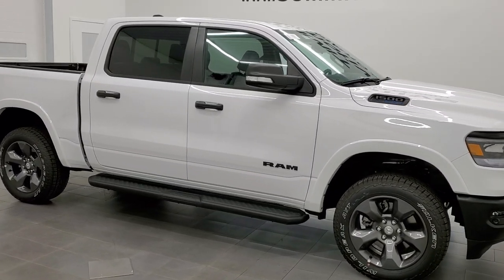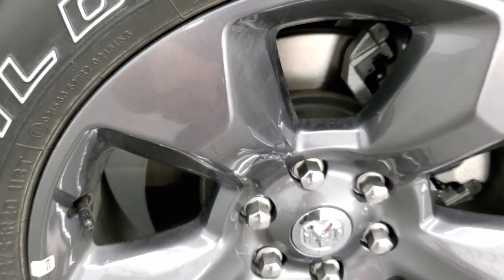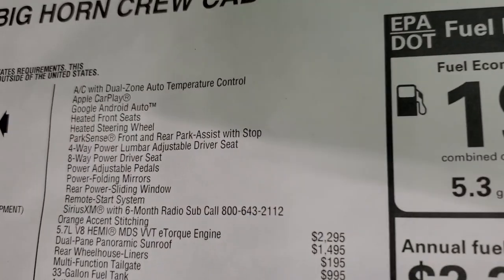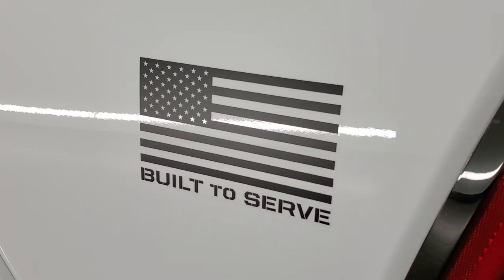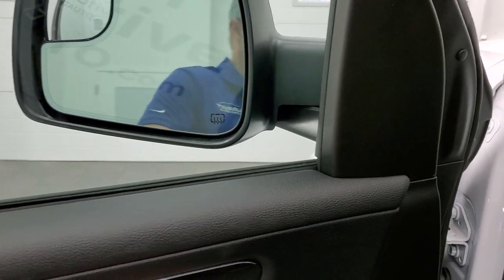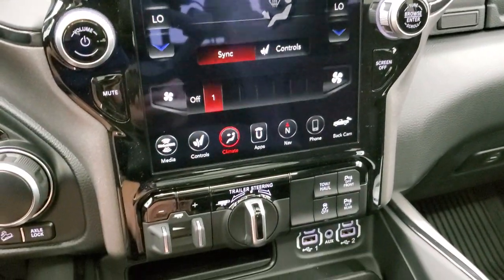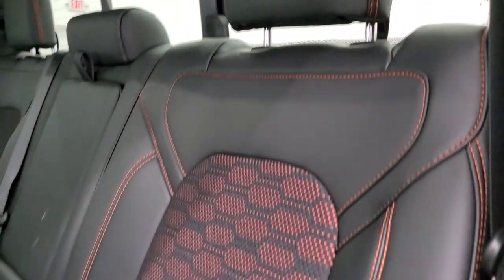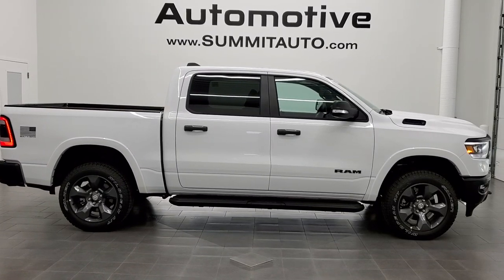BUILT TO SERVE 2021 RAM 1500 BIG HORN BRIGHT WHITE COAST GUARD EDITION WALK AROUND REVIEW SOLD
This 2021 RAM 1500 BUILT TO SERVICE BIG HORN COAST GUARD EDITION IN BRIGHT WHITE FOR SALE IN FOND DU LAC OSHKOSH WISCONSIN 54935 is the vehicle we did walk around review of today.

Thank you for checking out this video of this 2021 RAM 1500 BUILT TO SERVICE BIG HORN COAST GUARD EDITION IN BRIGHT WHITE FOR SALE IN FOND DU LAC OSHKOSH WISCONSIN 54935

STOCK: 21T184
PRICE: $CALL
MILES: 12
MAKE: RAM
MODEL: 1500
VIN: 1C6SRFFT4MN762265
LOCATION: FOND DU LAC OSHKOSH WISCONSIN, 54937 TRUCKS ON 41